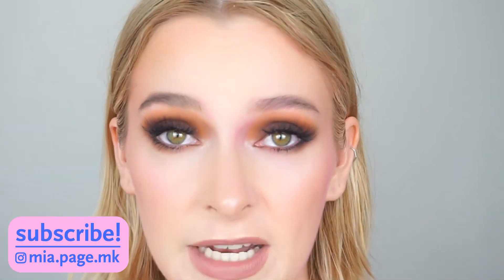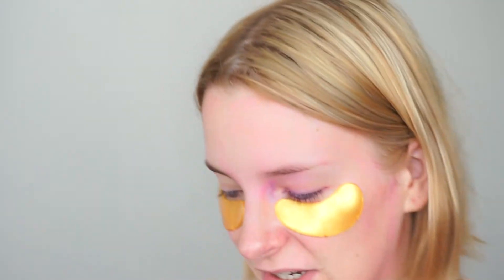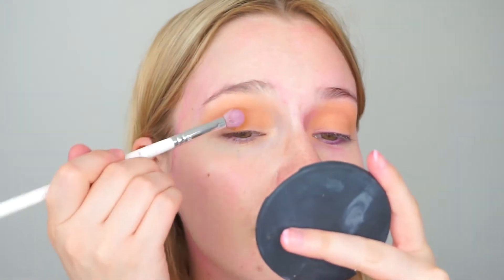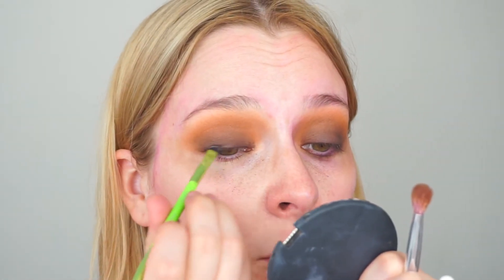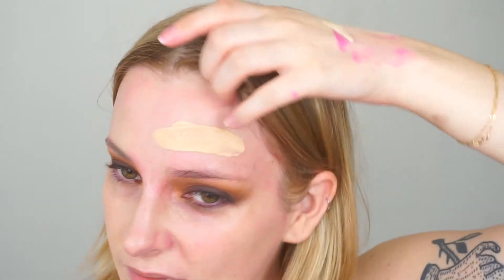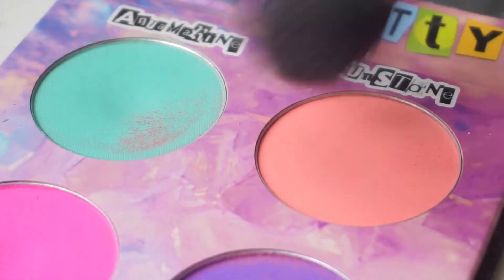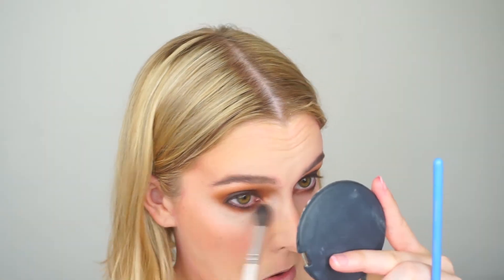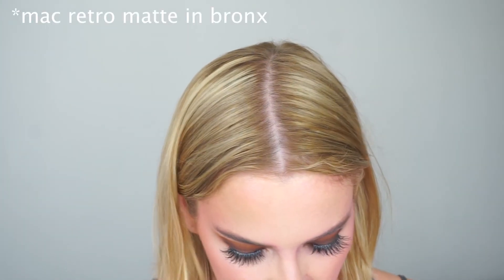SIMPLE GRUNGE MAKEUP TUTORIAL / SMOKEY EYE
Hi everyone ! In this video I show you how to create a simple and easy grunge makeup look! This is the perfect smokey eye to enhance the eyes!

Product used :
- Fenty Beauty hydrating foundation in 100
- Yves Rocher white botanical BB cream in medium
- Touch in sol glass primer
- ABH brow gel in dark brown
- Yves Rocher brow pencil on 03 chatain
- Coverger Trueblend concealer in L120
- Pixie Rose Glow Mist
- Rimmel clear complexion clarifying powder
- Yves Rocher longeur vertige mascara
- ABH lashes in fashion
- MAC retro matte lipstick in bronx
- Artist couture diamond powder in coco bling
- Jaclyn Hill vol 1 & 2
- Purcosmetics masquerade palette
- Ace Beauté bronzed in paradise face palette